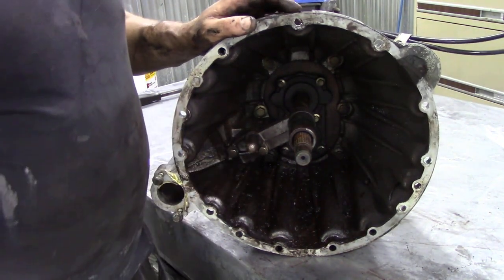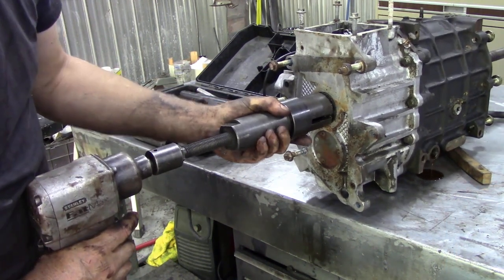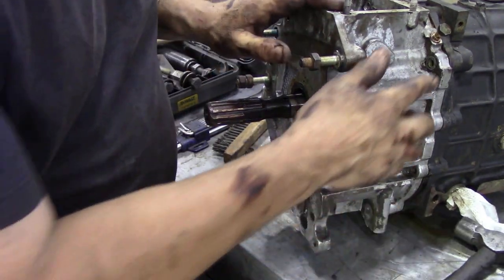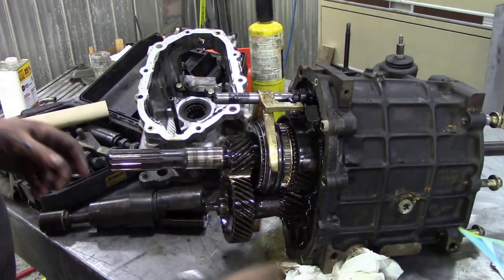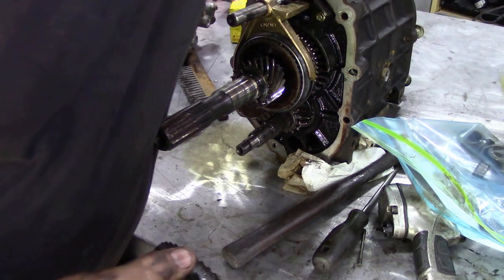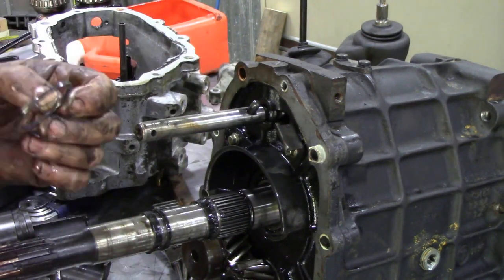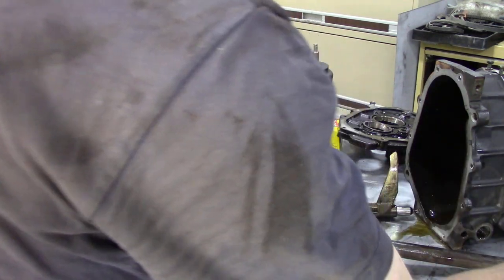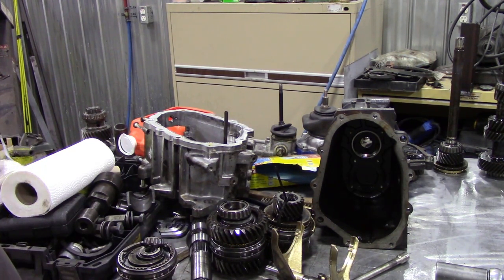Stripping an R380 to change the mainshaft and a few surprises!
If you have a Defender/Tdi problem and do not know how to fix it, drop me a line! Maybe I can help!